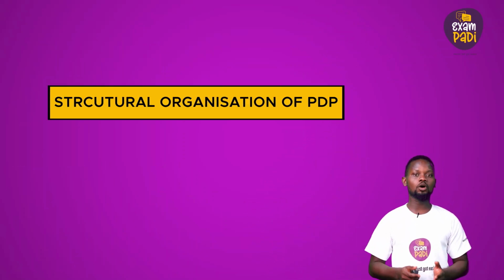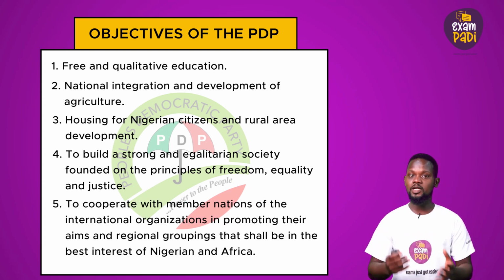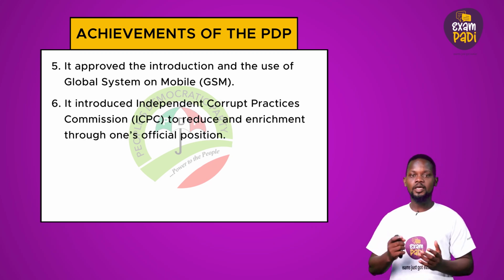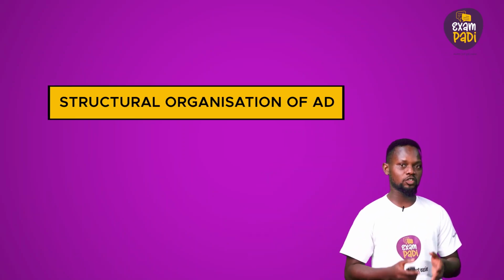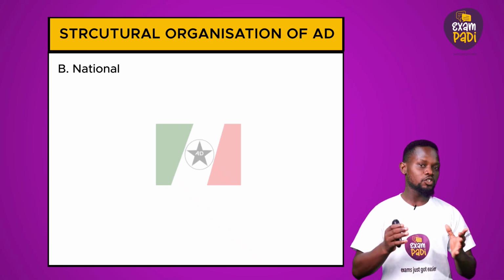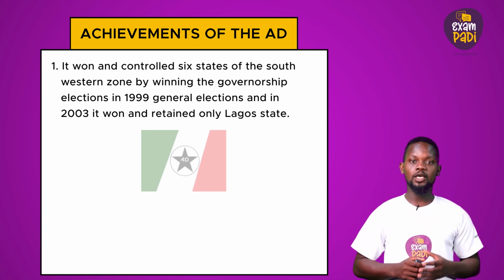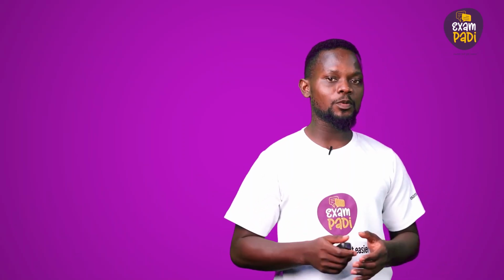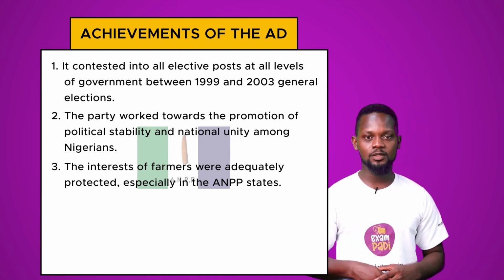Development Of Political Parties In Nigeria: PDP, ANPP, AD | ExamPadi | Government | SS 3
Discover the history of Nigeria’s political evolution! 🇳🇬📖 In this Exampadi Government lesson, learn about the PDP, ANPP, and AD—their formation, ideologies, and impact on Nigeria’s democracy. Perfect for SS3 students!